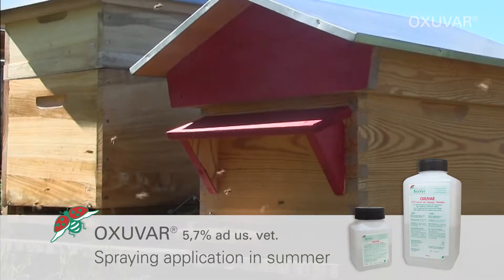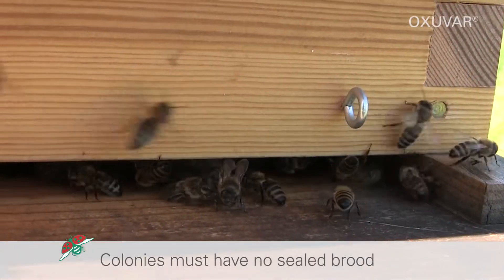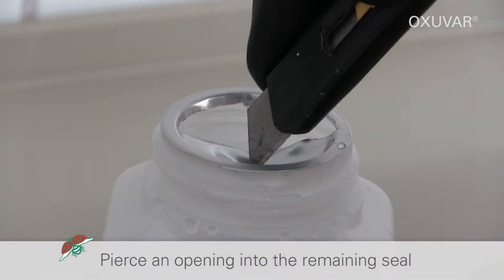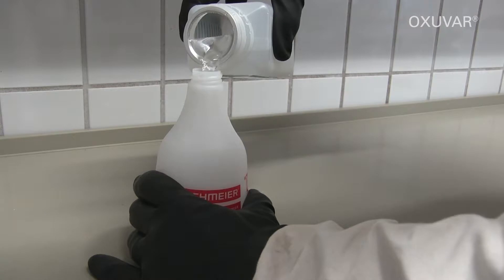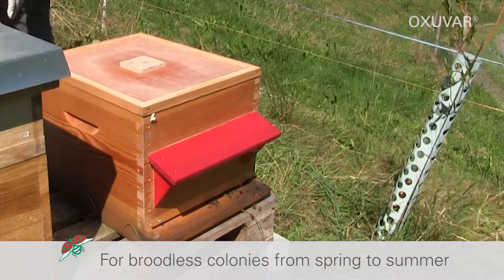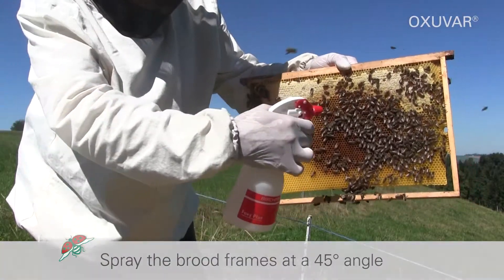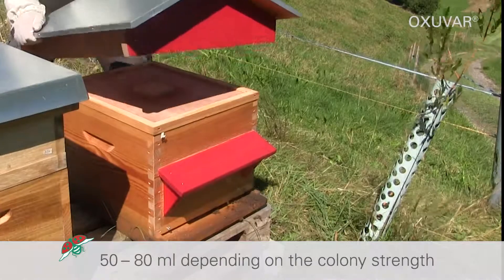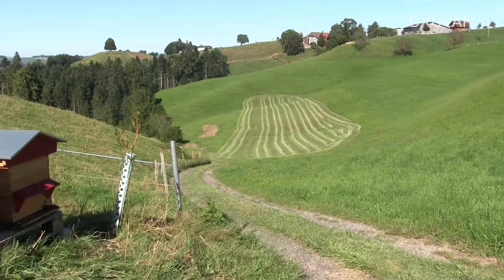OXUVAR® 5,7% – Spraying solution for swarms and broodless colonies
With OXUVAR® 5,7% the beekeeper has the universal tool for the treatment against varroosis. Simply dilute with drinking water. The prepared solution for the spraying treatment contains 3% oxalic acid dihydrate (equivalent to 2,1% oxalic acid). Spray on swarms, artificial swarms or man-made broodless colonies. Oxalic acid acts on direct contact with the Varroa mite.